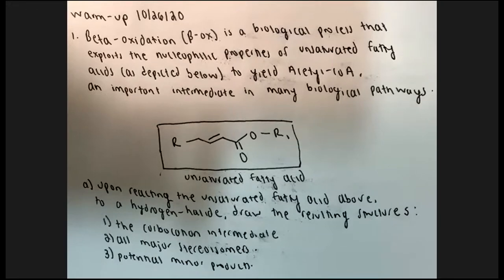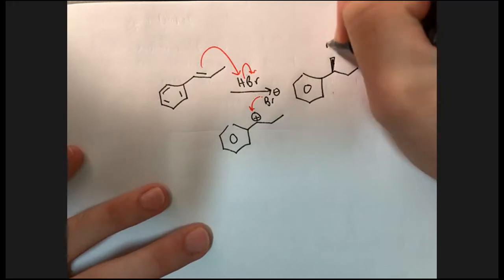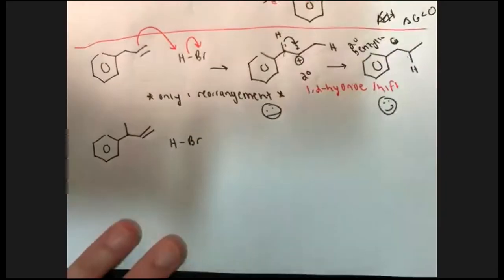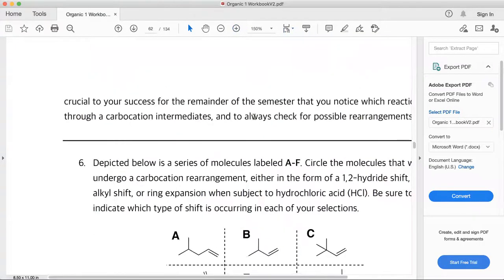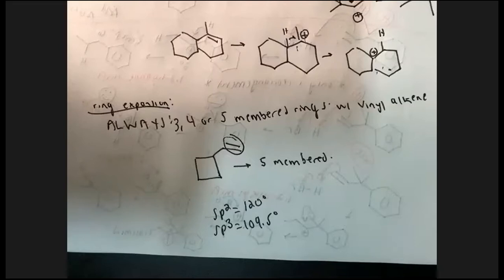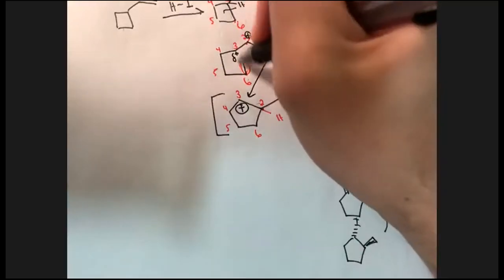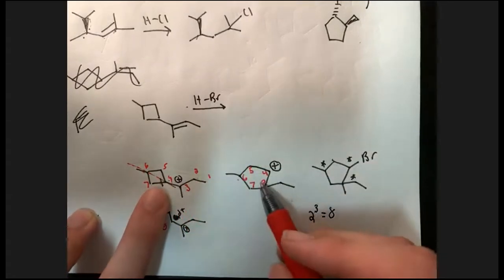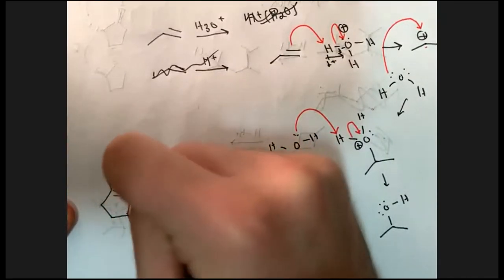CHM2210 Fall 2020 EV3.3